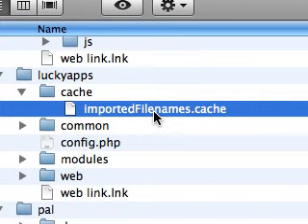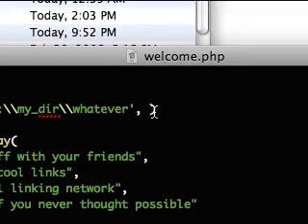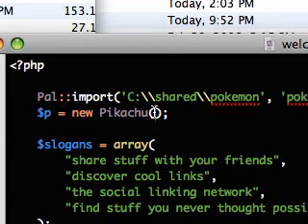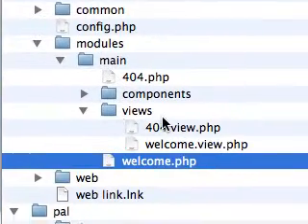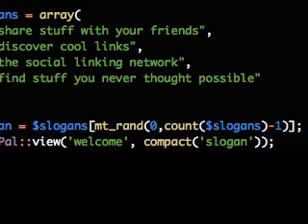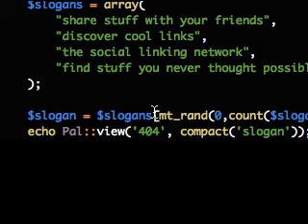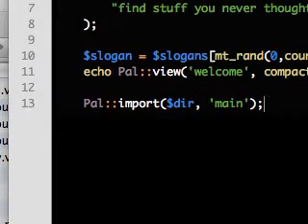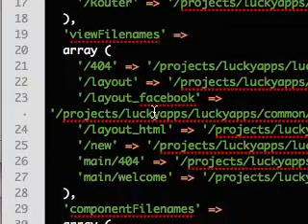Pal Screencast #3 (modules)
How to import and refer to modules in Pal